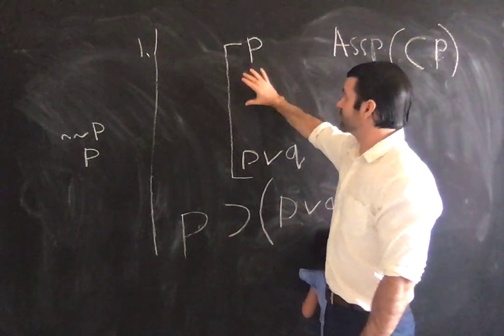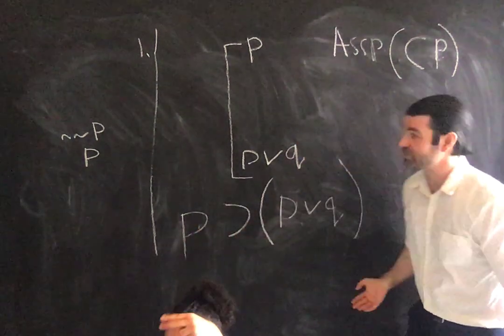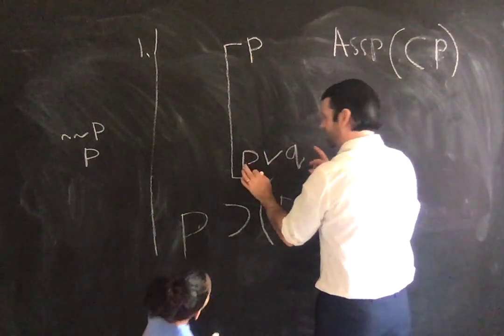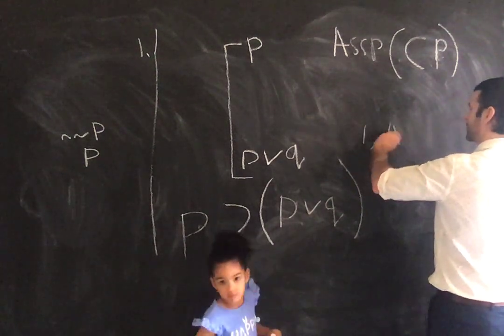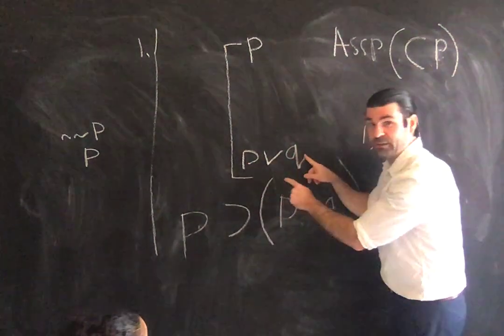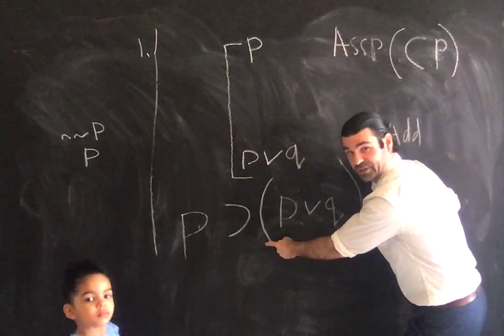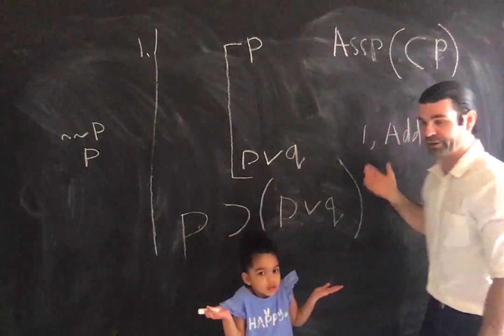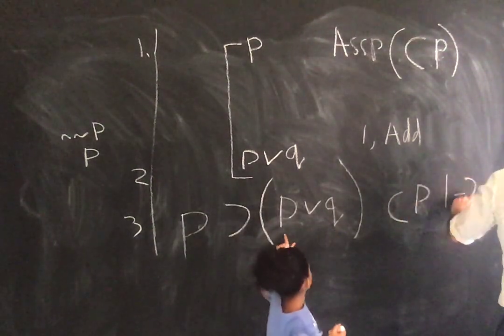Practice Exam 2, Part 3